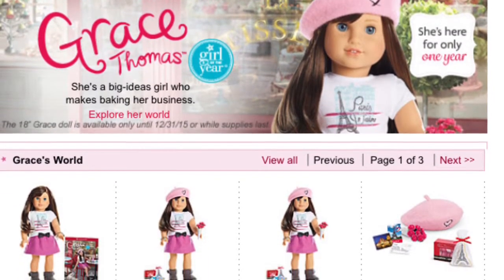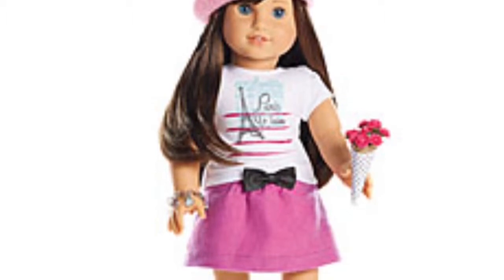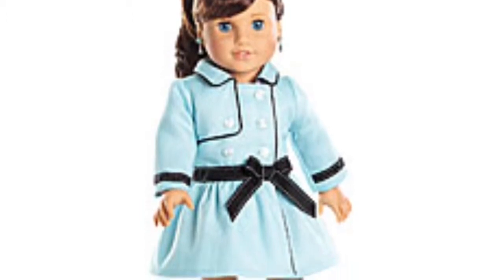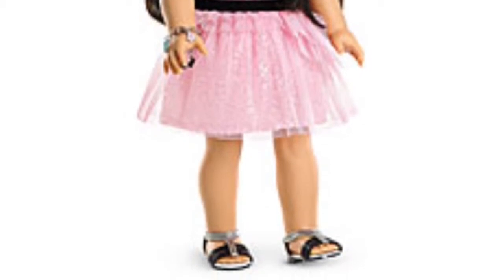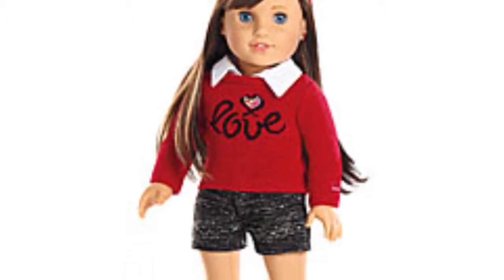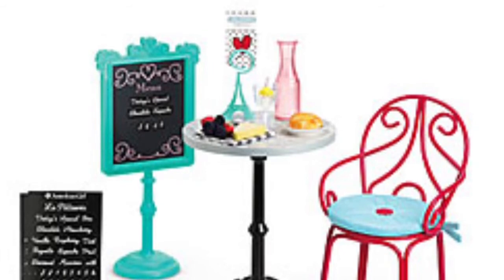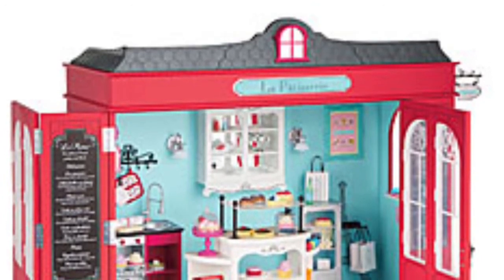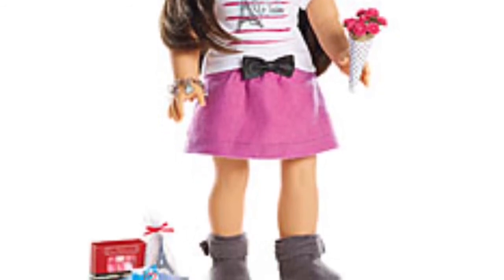Reactions to GOTY 2015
Again please no negative comments!